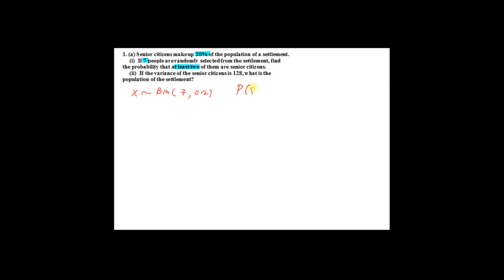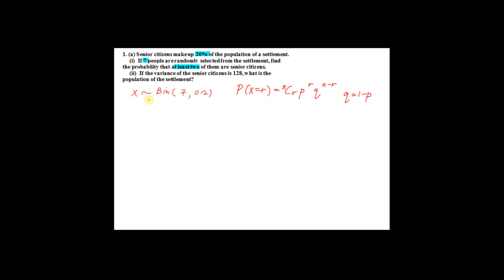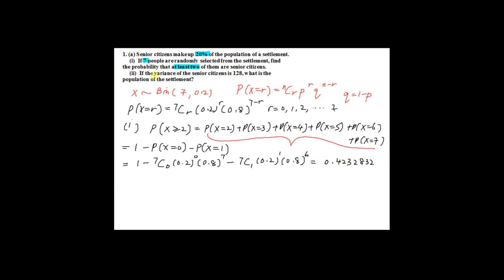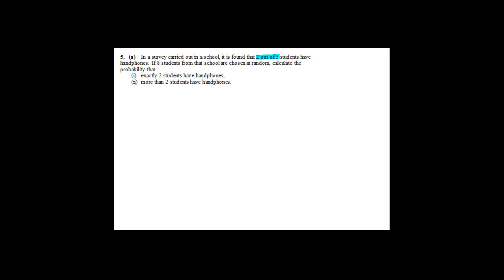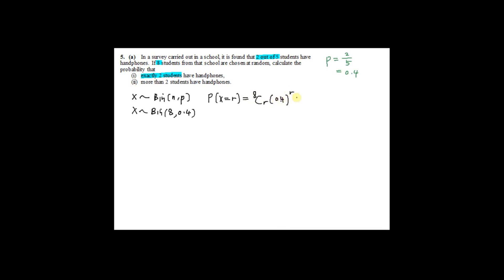Mastering Binomial Distribution - Paper 2 Challenging Questions | SPM Add Maths Quick Revision